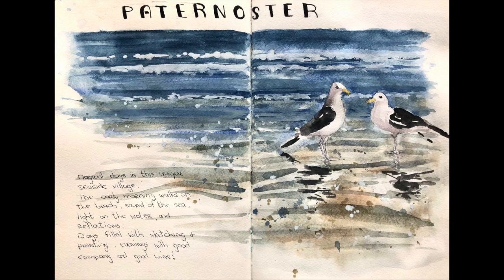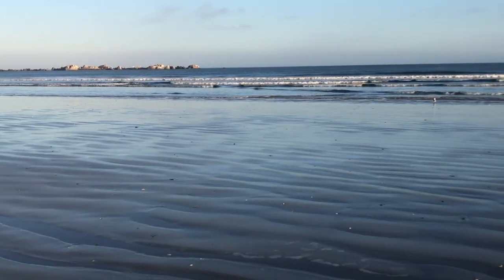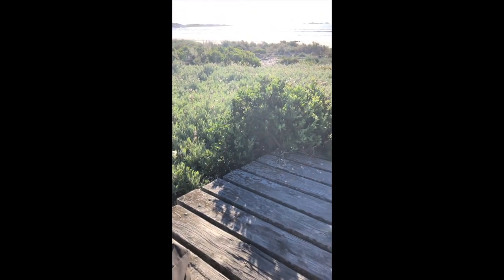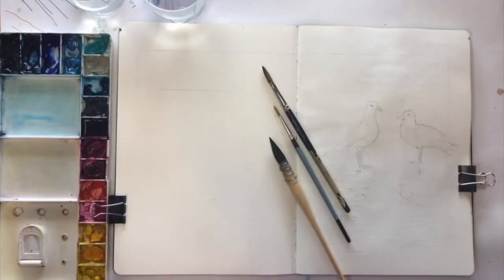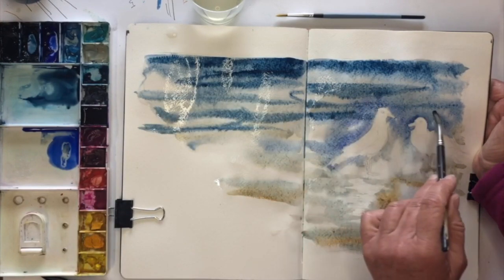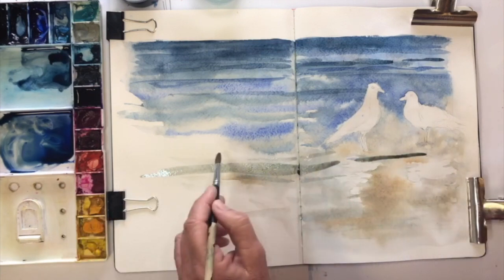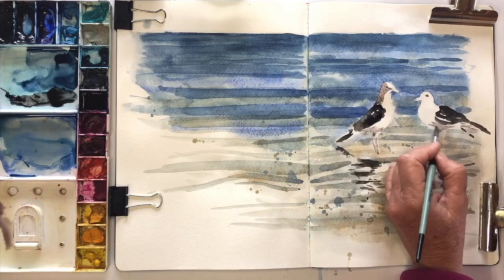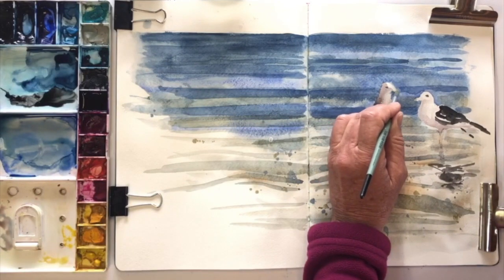PAINTING SEAGULLS AND COTTAGES in watercolour, sketching by the seaside in a quaint fishing village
Sketching and painting by the sea.
This is Part 3 of your little trip up the West Coast of South Africa, just North of Cape Town. With Marion Cross and  Charme Southey in a photo.
The previous two videos where everything to do with painting the spring wild flowers.
This video, is all about the seaside village we where staying in called Paternoster. One of the quaintest fishing villages in Suoth Africa.
Let me know if you enjoyed it !!